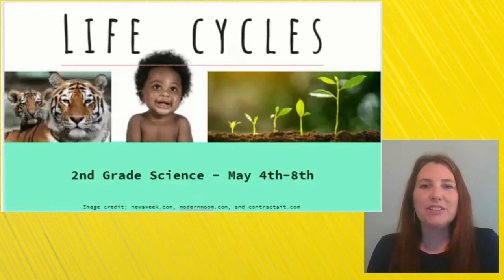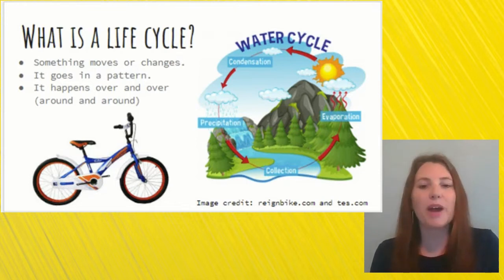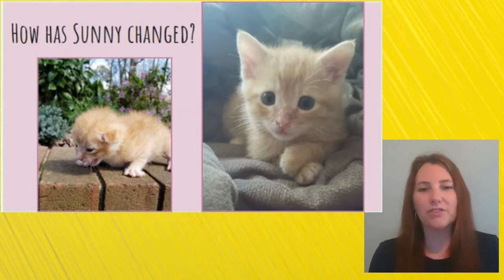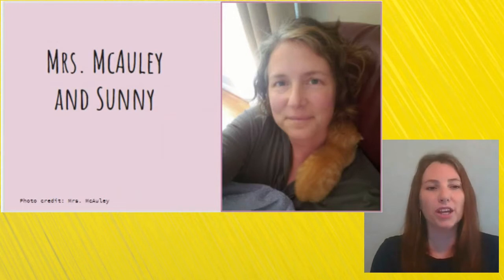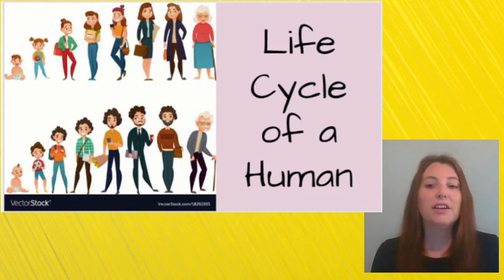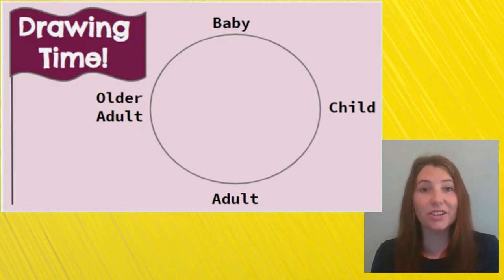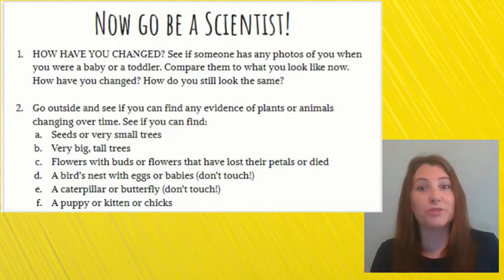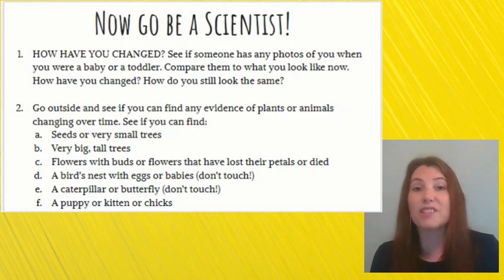2nd grade - May 5th (intro to life cycles)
This is for 2nd grade. Let's learn what a life cycle!